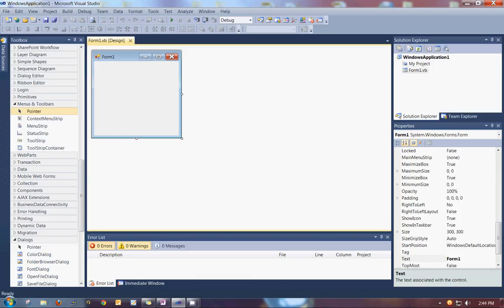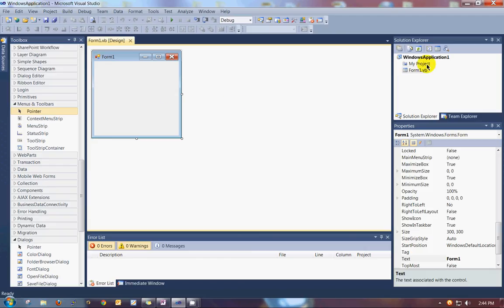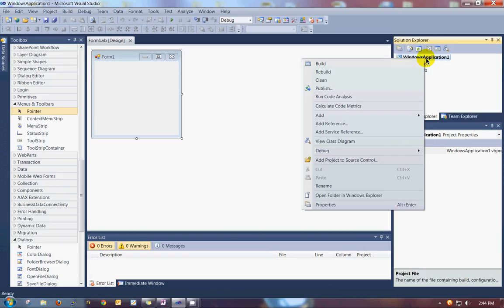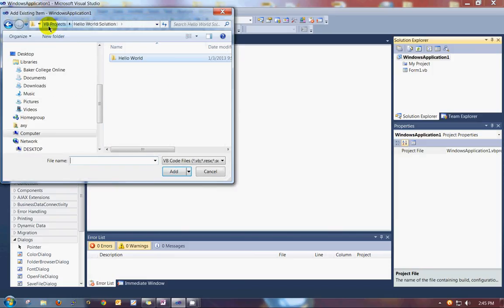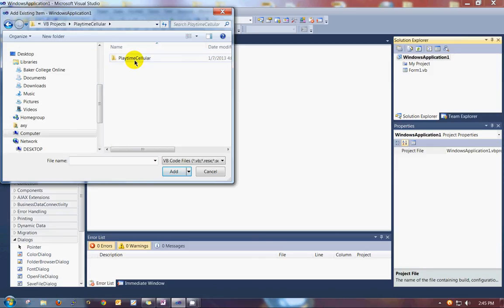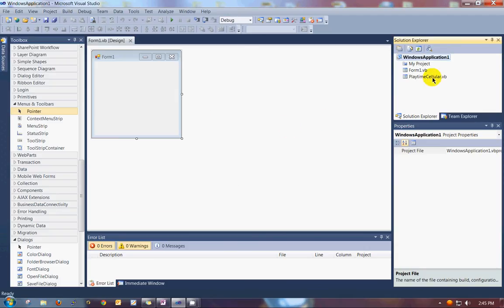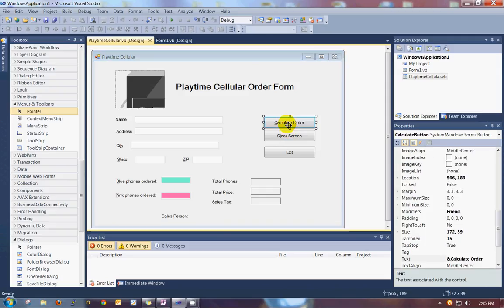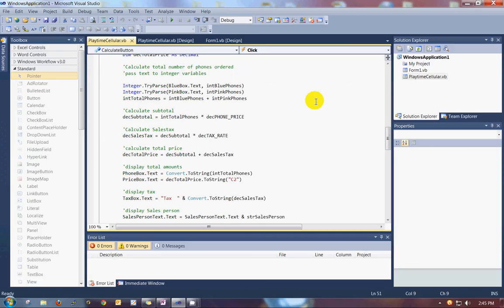Open existing form in new Visual Basic project.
How to include an existing form in a new project in Visual Basic.